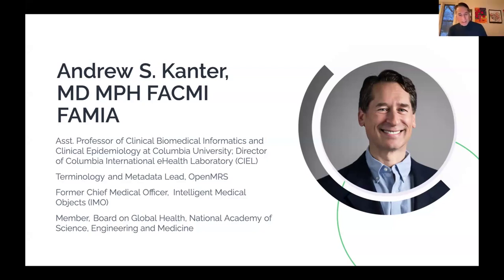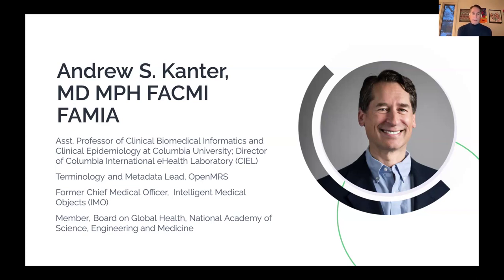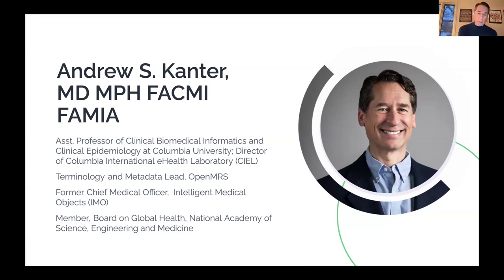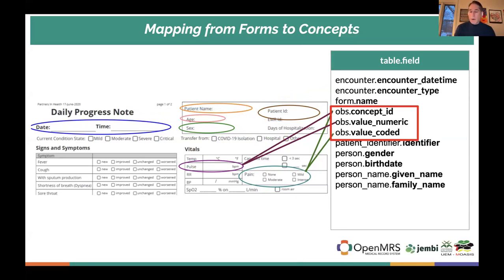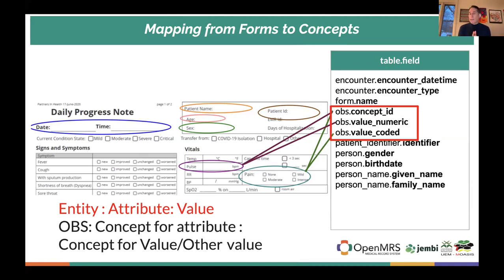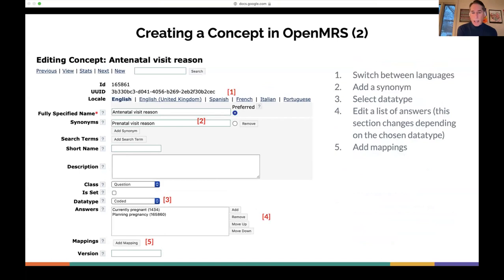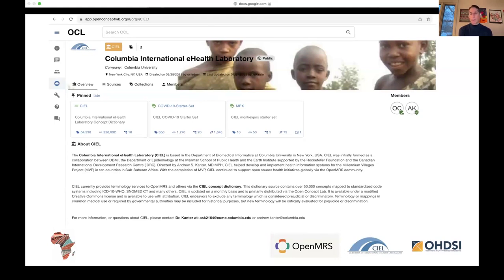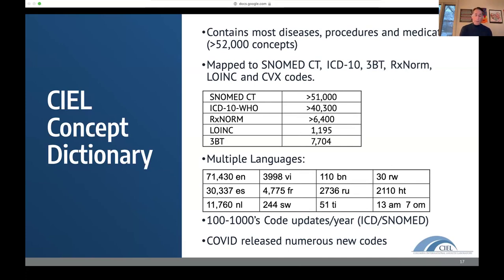2024 Fundamentals Academy: Intro to Concept Dictionary